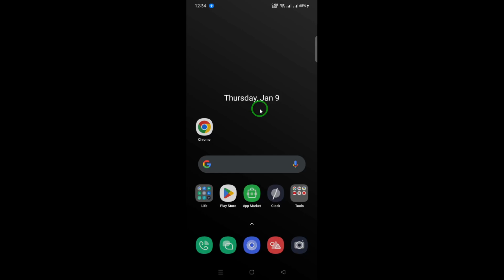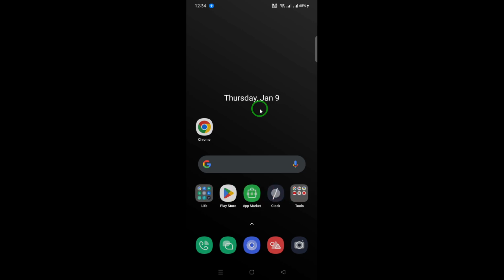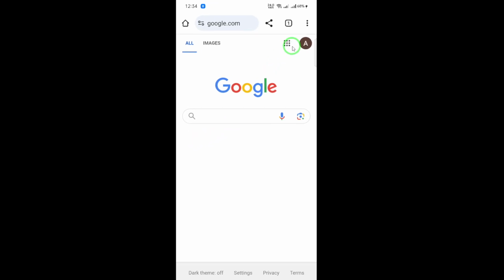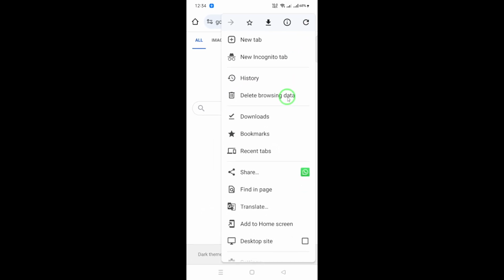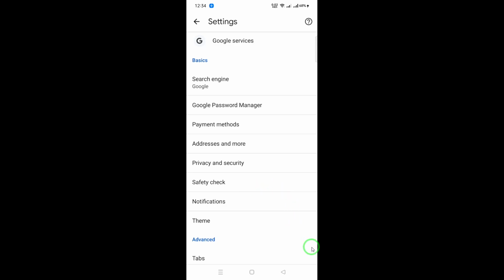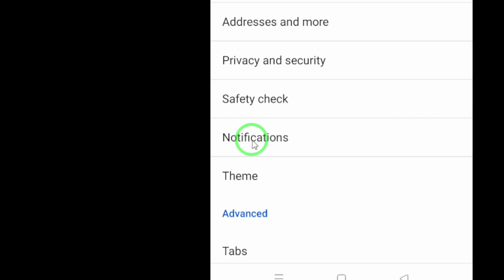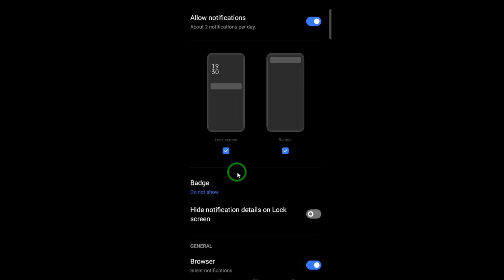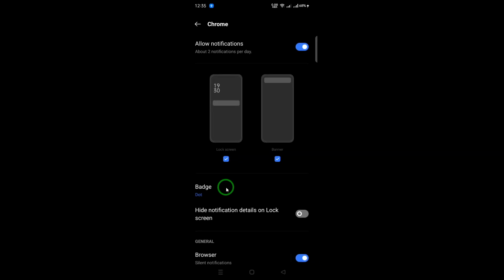How To Show Notifications Badges On Google Chrome (Updated)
Learn how to show lock screen notifications on Google Chrome with this updated guide. Follow these simple steps to enable notifications directly from your browser settings.

1. Open Chrome Browser

2. Click on the three dots at the top right corner

3. Click on Settings

4. Click Notifications

5. Enable Lock screen notifications

Chapters:
00:00 Intro
00:12 Soultion
01:05 Outro